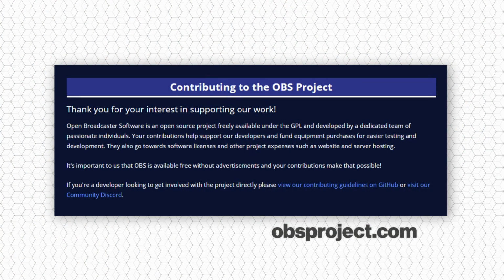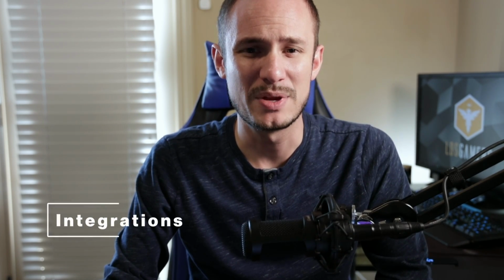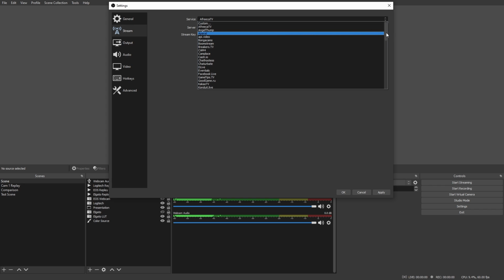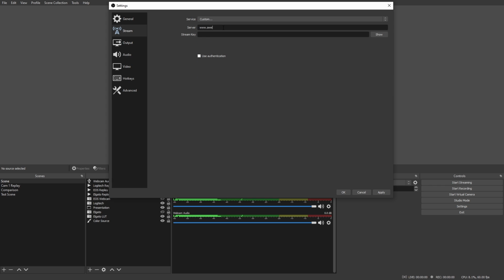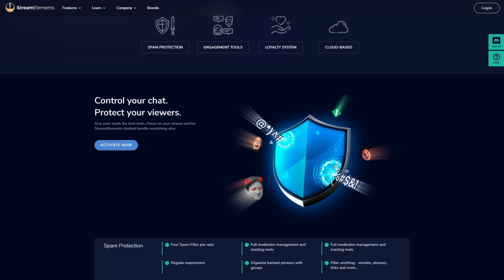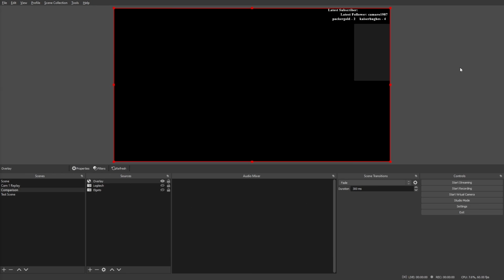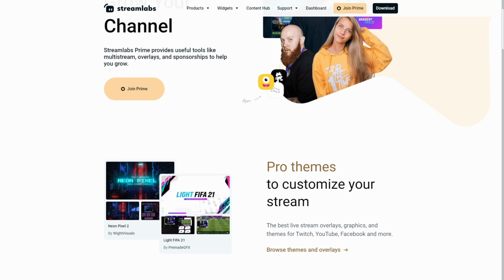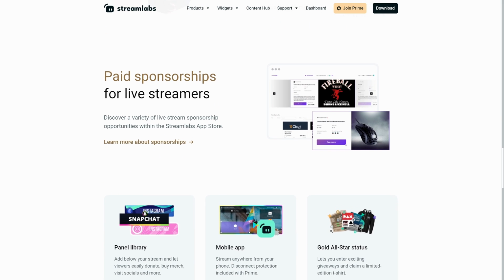The BEST Live Streaming Solution (and it's FREE)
After looking at many of the available Live Streaming software offerings, it became clear that for the price and features, there was only one software that you should be using, and that's OBS (or Open Broadcast Software).

With a final cost of $0, and a feature set that can see you from doing your first live stream, all the way up through a full scale production, what are you waiting for?

My Equipment:

My Camera
My Lens
Polarized Filter
ND Filter
Camera Clutch
Camera Strap
Vlog Microphone
Sweet Camerabag
4K Action Cam